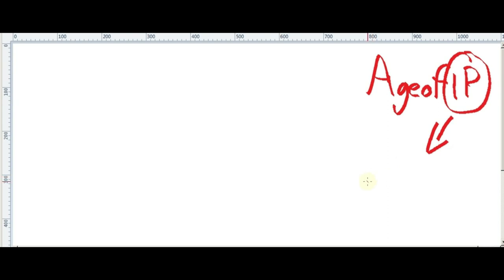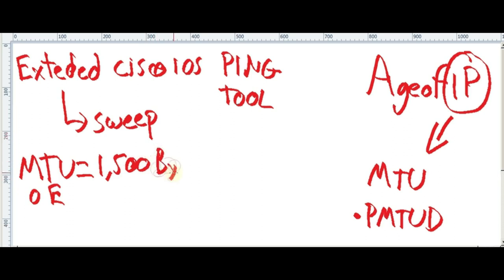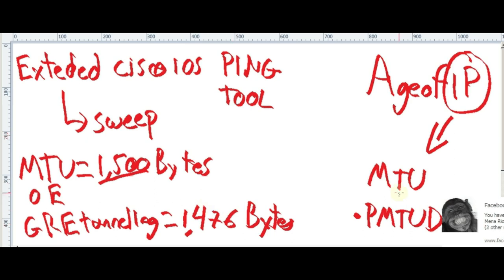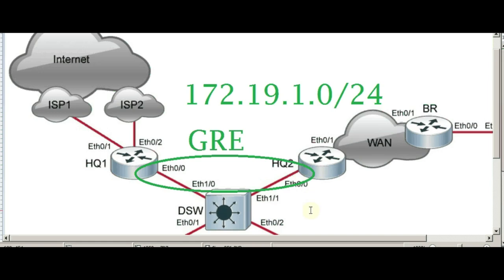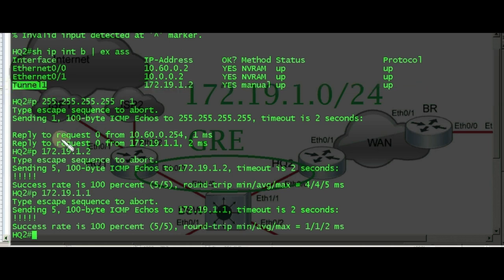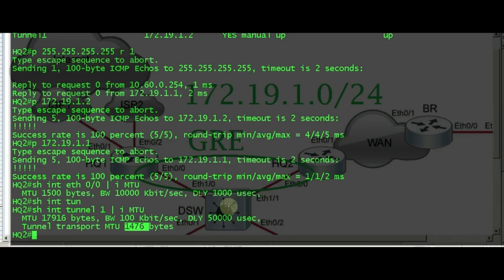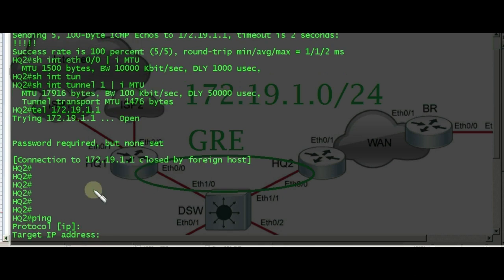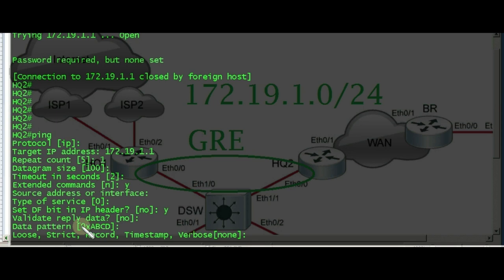0120 - MTU size Mismatch - Ping sweep range feature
MTU size Mismatch - Ping sweep range feature
In the  MTU size Mismatch - Ping sweep range feature video you will learn how to manually identify MTU size mismatch between two endpoints. Identify why is important to have the MTU size present in the understanding of your network infrastructure and how this might affect in case you are not aware of this value whether you are deploying Layer 2 ethernet or Layer 3 IP LAN / WAN technologies.

*** EXTERNAL LINKS ***
-MTU fundamentals - rfc 894 explained
-rfc894 A Standard for the Transmission of IP Datagrams over Ethernet Networks

MTU size mismatch
rfc894
PMTUD
jumbo
ethernet
datagram
networking
academy
e-learning,
age of internet protocol
age
of
internet
protocol
jorge arredondo dorantes
jorge
arredondo
dorantes
ccie
master
cisco
systems
cisco systems

*** METATAGS ***
MTU size Mismatch Ping sweep range feature rfc894 PMTUD jumbo ethernet datagram networking academy e-learning, age of internet protocol ageofinternetprotocol ageofip.com jorge arredondo dorantes ccie Architect Consultant master cisco systems